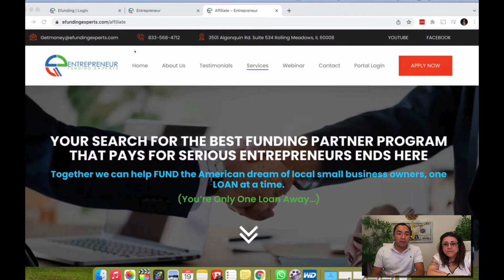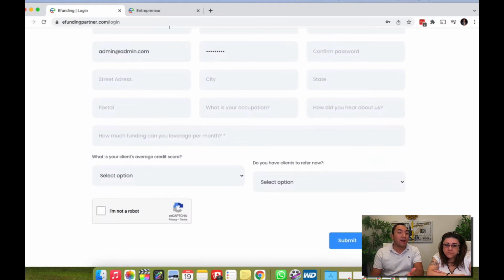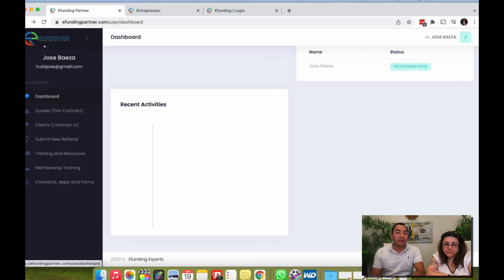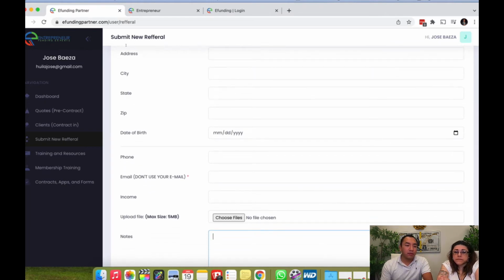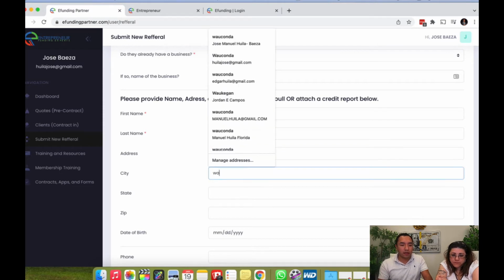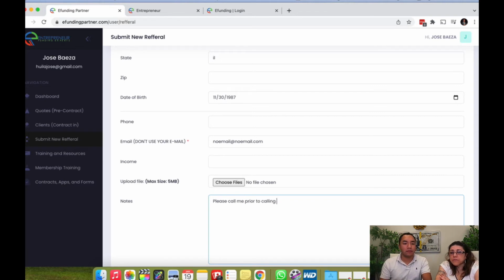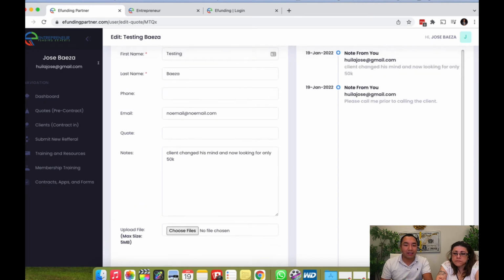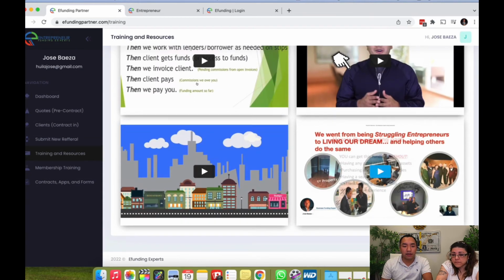Welcome to the New Efunding Experts Portal A Step-by-Step Tutorial and Guide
Introducing our new Efunding Experts Portal! In this video, we'll explore the essential features and benefits of our new portal, and provide a step-by-step tutorial and guide for signing up. Discover how to access and navigate the portal, how to leverage its tools and resources to grow your business, and how to join our affiliate program to maximize your earnings and success.

In this video we will go over how to sign up for the new Efunding Experts Portal. To start you can sign up directly and click on the "login portal" button on the top right.

In this video you will learn:

1. How To Sign Up
2. Submit Deals & Request Quotes
3. Track Deals Flow
4. Check Your Commissions Payout
5. Getting Status On Quotes
6. Submitting Deals Notes
7. Contacting Our Underwriters Through The Internal Notes System
8. Marketing Materials
9. Requesting Custom Marketing URL/HTML Links
10. Utilizing The Training Videos
11. About Our Efunding Franchise System

We pay our high commissions up to 8% and 20% on certain deal types.